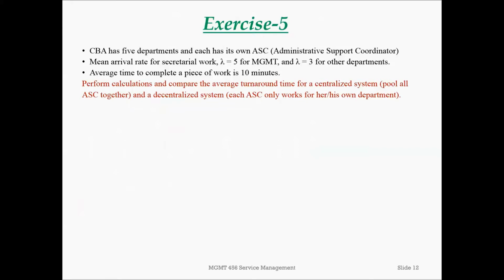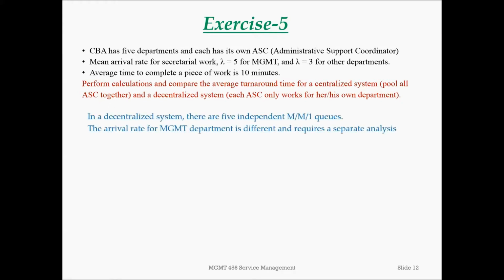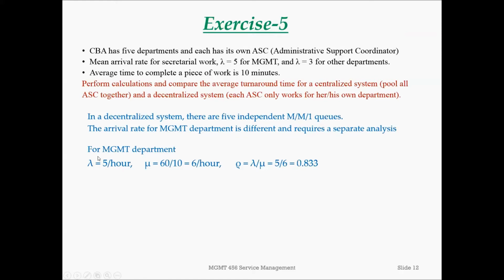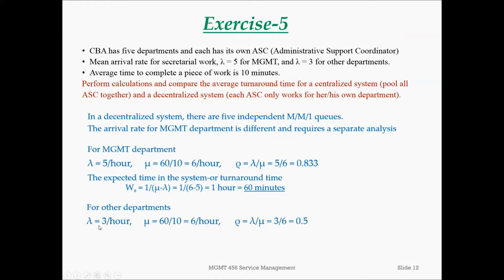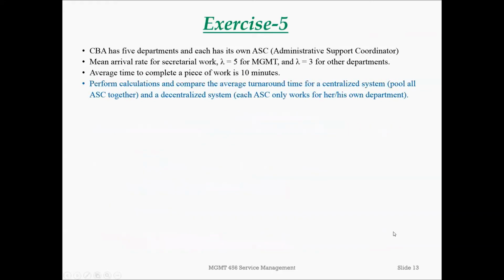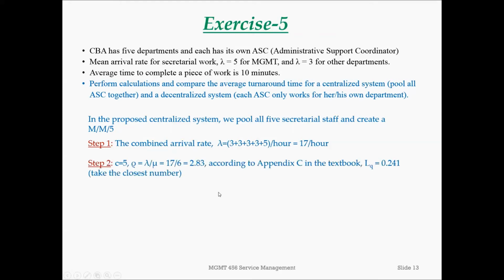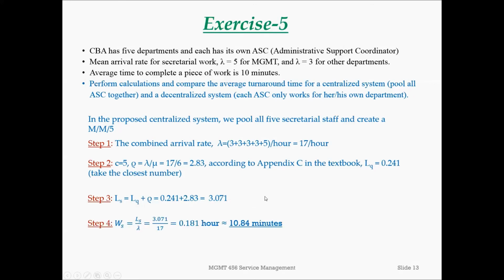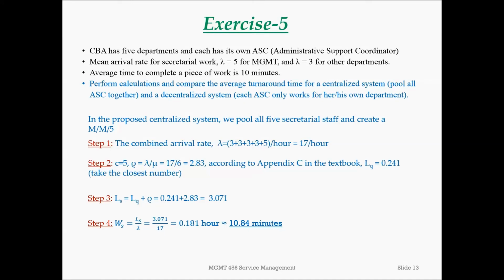Chapter 13 Part 5 of 5